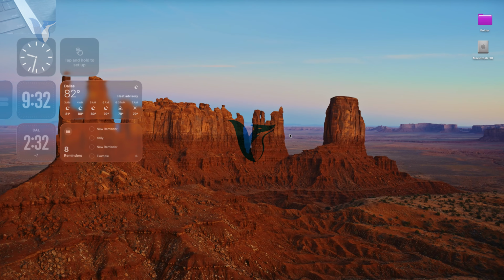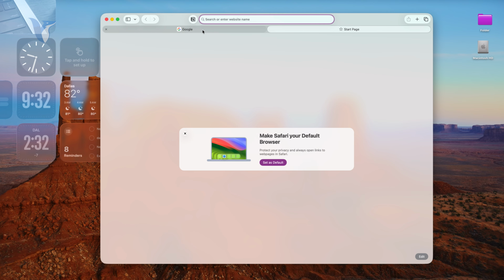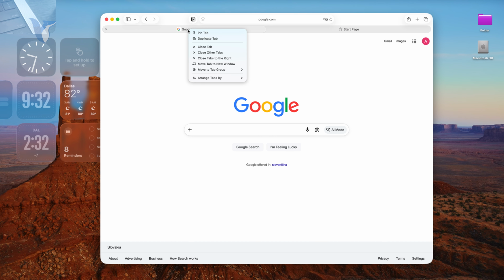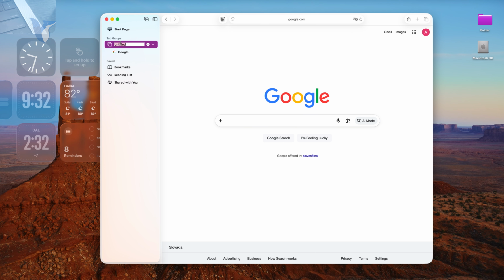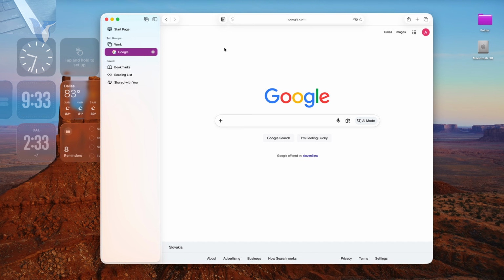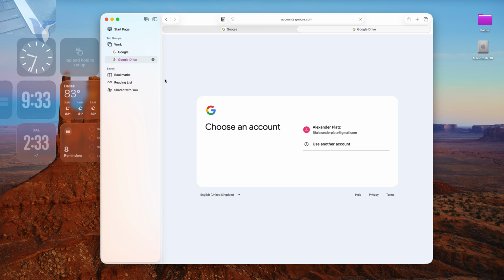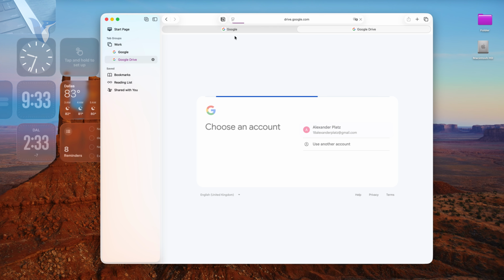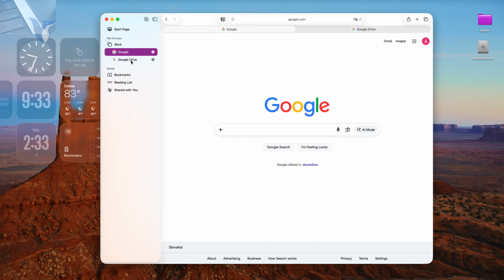How to Rename Tabs on Macbook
Learn how to rename tabs on your MacBook with this quick and easy step-by-step tutorial. This video shows you how to customize and manage your browser tabs for a more organized and efficient browsing experience.

Timestamps:
00:00 - Browser Tabs Overview
00:19 - Custom Tab Group
00:43 - Rename Tab Category
00:55 - Organize Tab Content